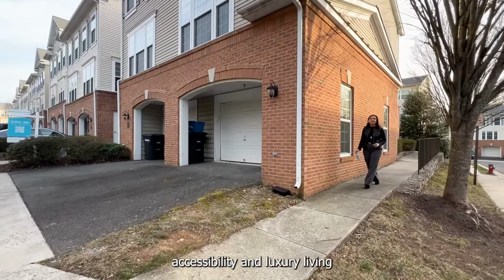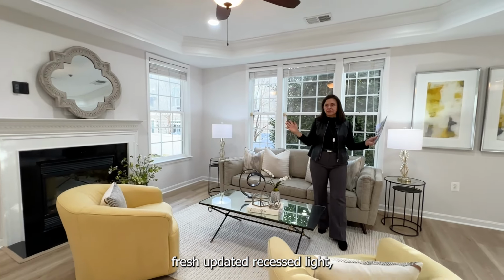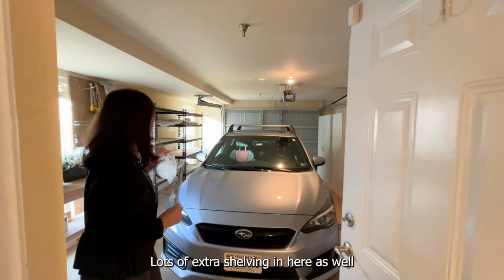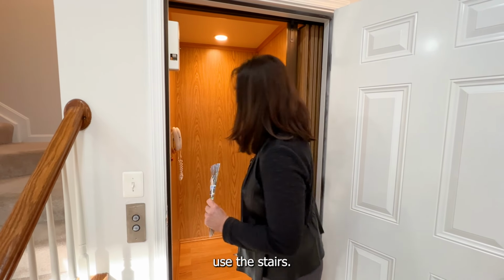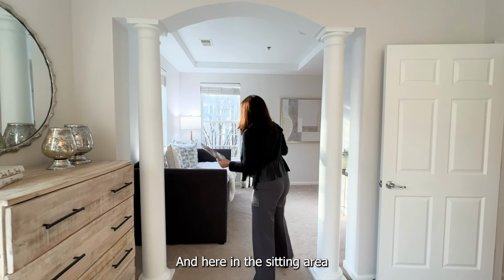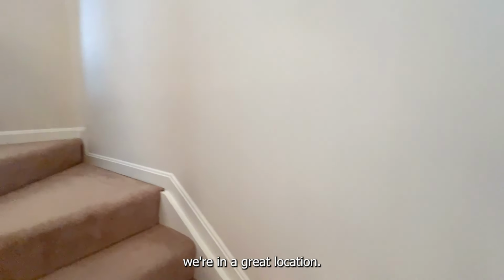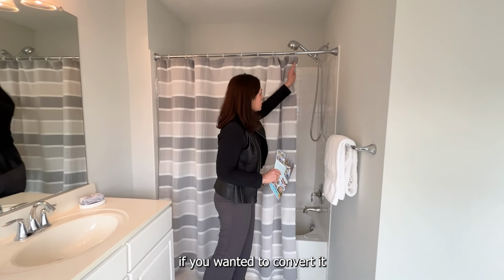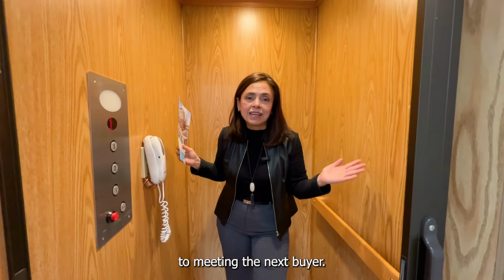RARE 3 Level Condo with Elevator | Handicap Accessible | Alexandria, VA - CallCathy.com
RARE 3-level, end-unit 2 bedroom, 2 bathroom townhouse style condo with an elevator and handicap accessibility in the Groveton Woods Condo community!

📍7057 Huntley Run Pl, Alexandria, VA 22306

Entrance to the unit is handicap friendly with no stairs from the front entrance and a convenient ramp through the side door
This unit is also equipped with a elevator, making it easy to move through the property. Bright and open floor plan with new luxury vinyl flooring  and recessed lighting on the main level (2026). Sunlit formal living room with tray ceiling, gas fireplace, ceiling fan, and abundant windows. Directly across, the elegant dining area, with tray ceiling, architectural details, chandelier, and side door access to balcony. Spacious kitchen features abundant maple cabinetry, stainless steel appliances, granite countertops, access to the garage, and laundry area.

Upper levels feature 2 primary bedrooms on their own level
First bedroom boasts tray ceilings, archway entry to sitting area, walk-in closet, abundant windows, and en suite bathroom with a double vanity, tub shower, and linen closet. Second bedroom features a large walk-in closet, ceiling fan, abundant windows, and en suite bathroom with tub shower.

Parking is a breeze with a 1 car garage and driveway, and permit parking
Roof (2025)
Hot water heater (2020)
Refrigerator (2020)

Ideally located just minutes from abundant shopping, dining, and entertainment, Old Town Alexandria and Fort Belvoir. Enjoy outdoor recreation at nearby Huntley Meadows Park, featuring trails, wetlands with boardwalks, meadows, and forested areas. Convenient access to Huntington Metro, National Harbor, Reagan National Airport, and major commuter routes including I-495, I-95, N Kings Highway, Telegraph Road, Route 1, and the scenic George Washington Memorial Parkway. Easy access to Amazon Headquarters, the Pentagon, and Washington, D.C.

CallCathy.com
❤️Your Home ❤️Your Neighborhood®
EXP Realty

*Information deemed reliable, not guaranteed